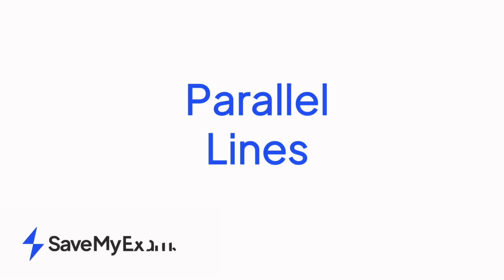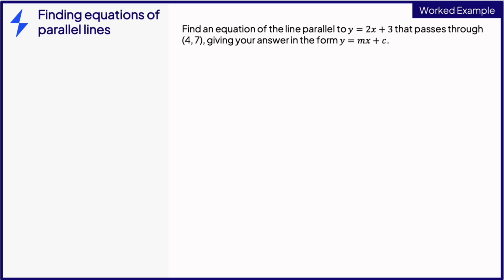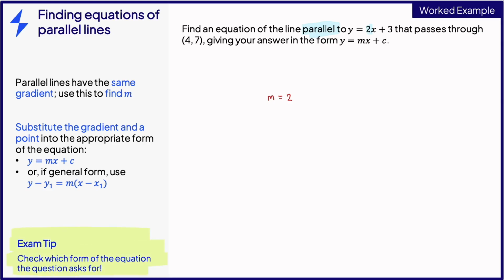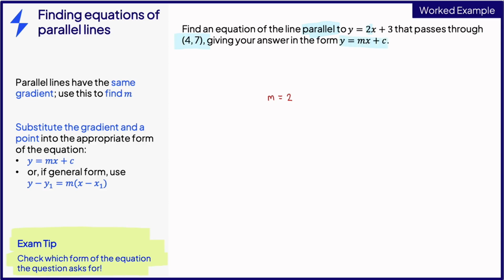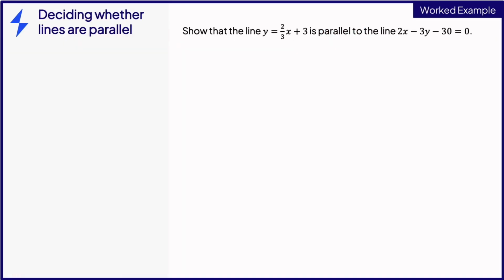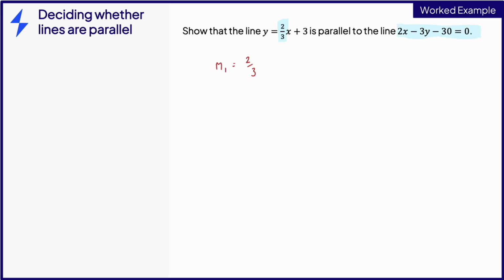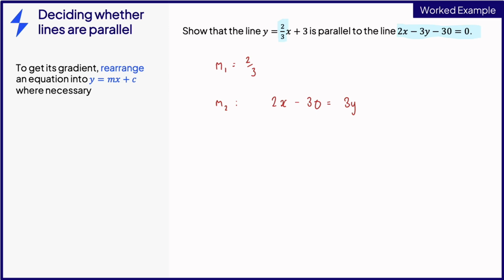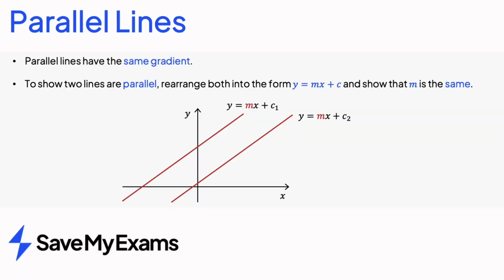Parallel Lines IB Maths SL & HL - Explained in 3 Minutes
Parallel lines are a fundamental topic in IB Maths SL and HL. Understanding the angle rules for parallel lines will help you solve geometry problems quickly and confidently, whether you're revising for class tests or your final IB exams.

In this video, we explain parallel lines in just 3 minutes, covering the essential angle relationships you'll need to recognise in IB Maths.

You'll learn:
What parallel lines are
How to identify corresponding angles
How to identify alternate angles
How to identify co-interior (same-side interior) angles
How to solve missing angle problems
Worked IB Maths examples
Common mistakes students make
Quick exam tips for geometry questions

Whether you're studying IB Maths SL or HL, this video will help you strengthen your geometry skills and improve your confidence with angle problems.

Timestamps:
00:02 What are parallel lines
00:22 Finding equations of parallel lines: worked example explained by a teacher
01:36 Deciding whether lines are parallel: worked example explained by a teacher
02:45 Summary

If this video helped, hit subscribe for more IB Maths SL and HL revision videos, and leave a comment to let us know what IB Maths topic you'd like us to cover next.